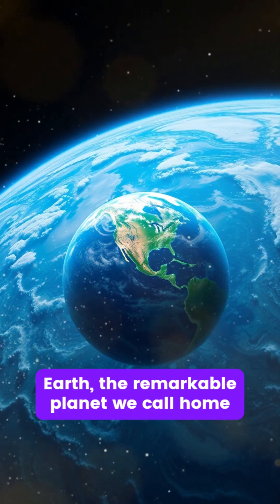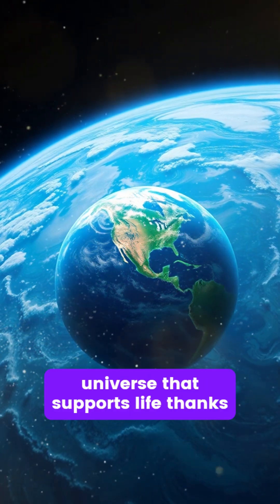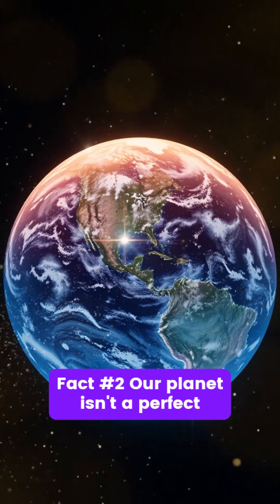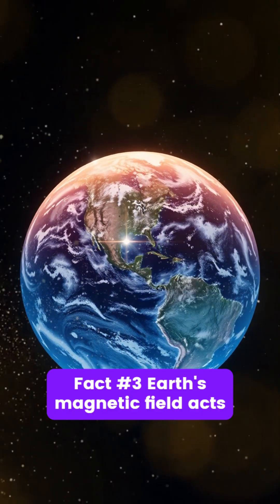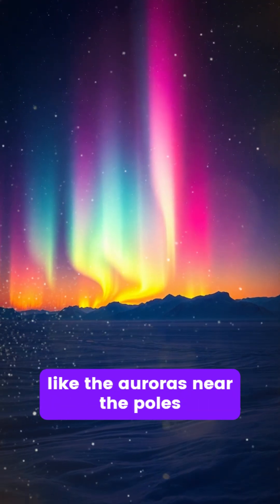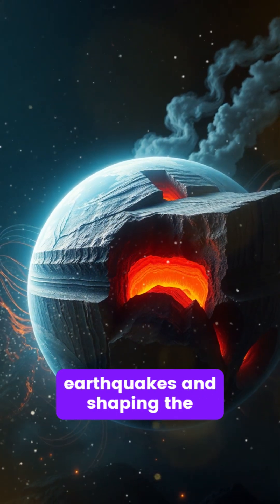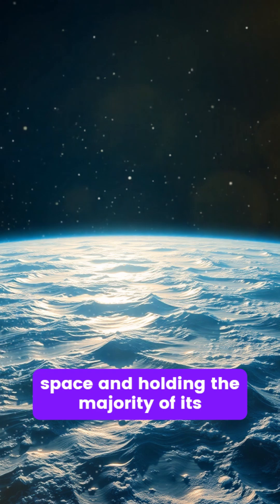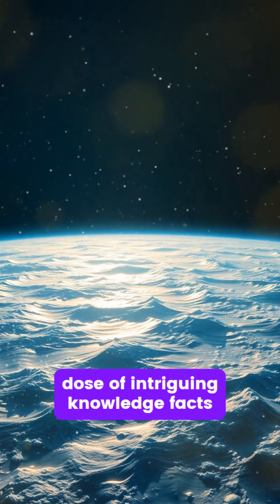Planet Earth Revealed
Dive into five surprising facts that show just how extraordinary our home planet truly is — from its magnetic shield to its ever-shifting continents.